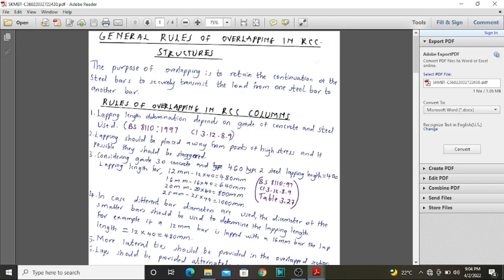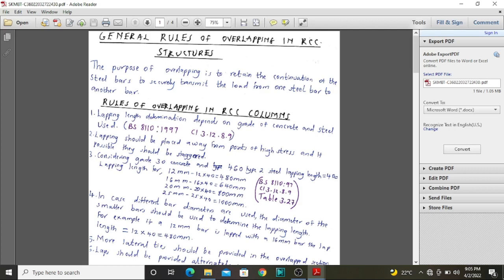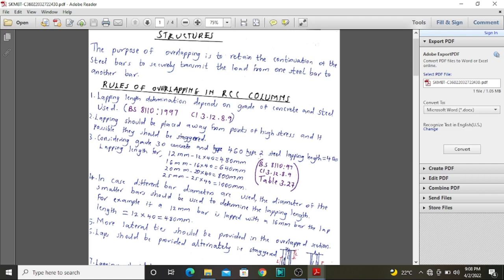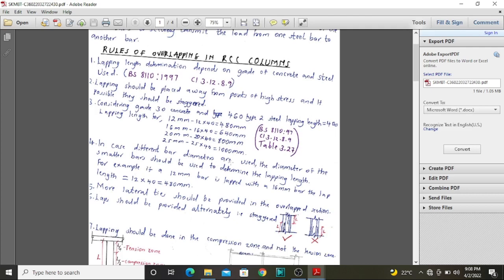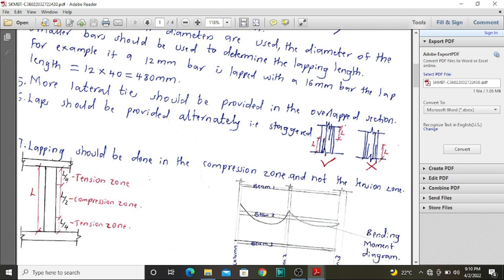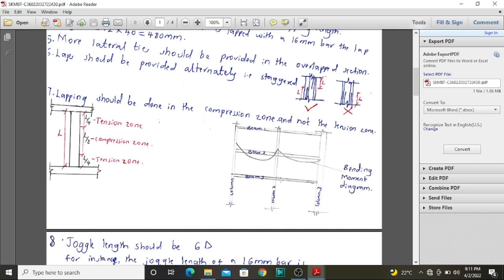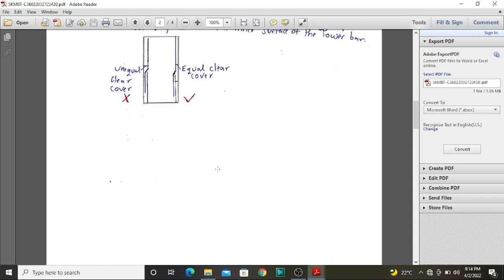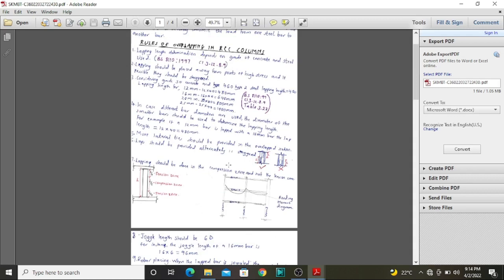GENERAL RULES OF LAPPING IN RCC COLUMNS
lapping is required to ensure continuity of steel reinforcement bars. This follows specific guidelines that need to be followed so as to ensure efficient load transfer to the bars. In this video we have broken down the rules in a way that you can easily understand and follow through.